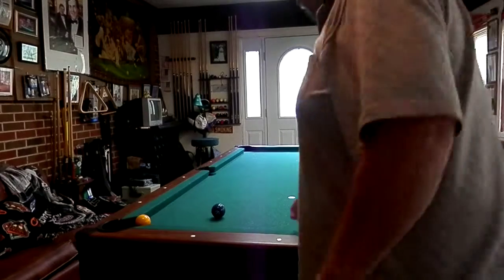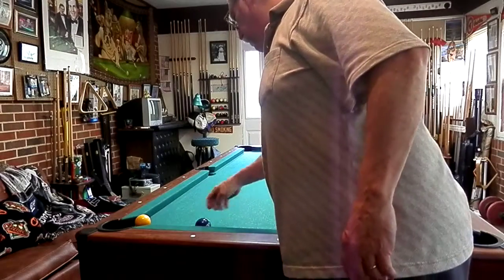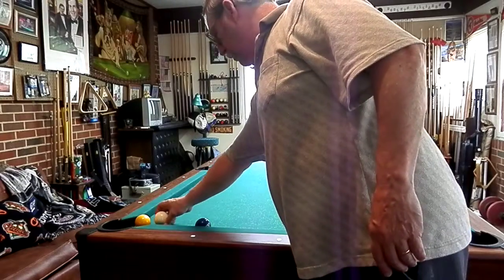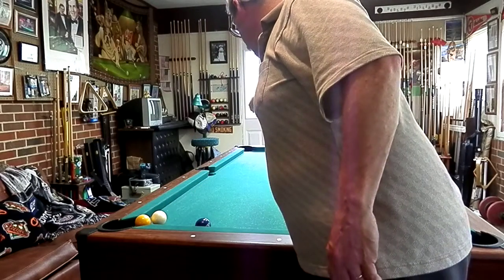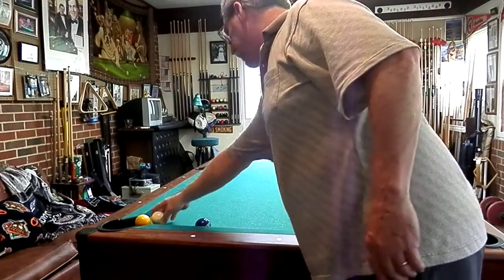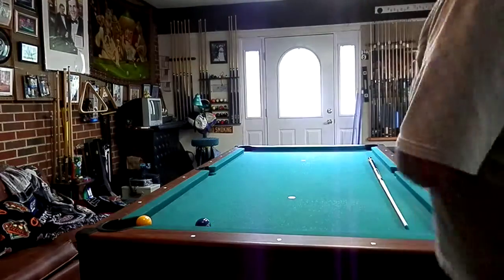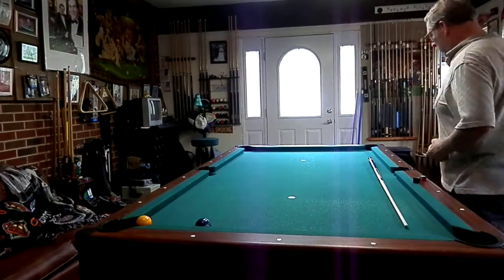trickshots MICHAEL PHELANS' SHOT WITH A TWIST!